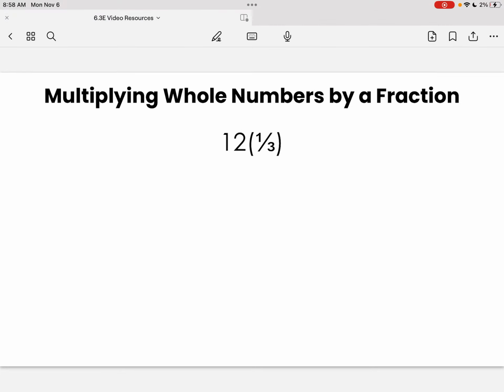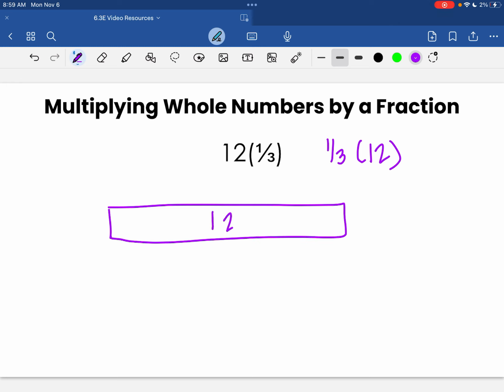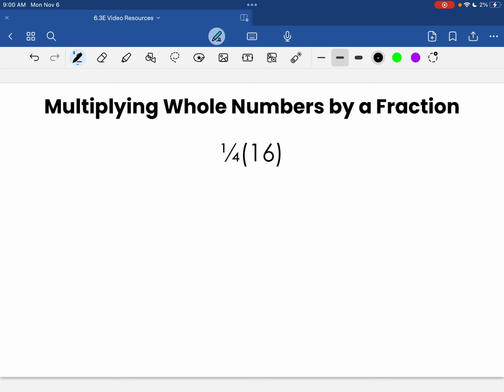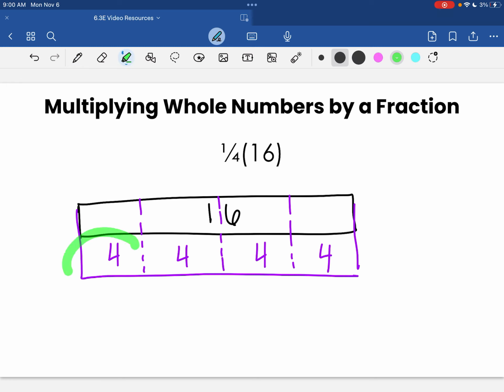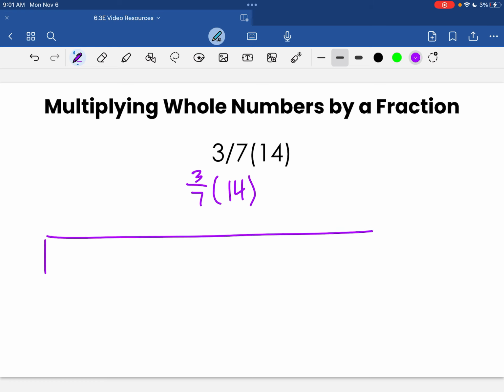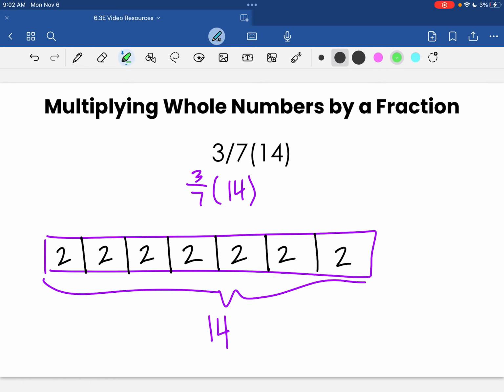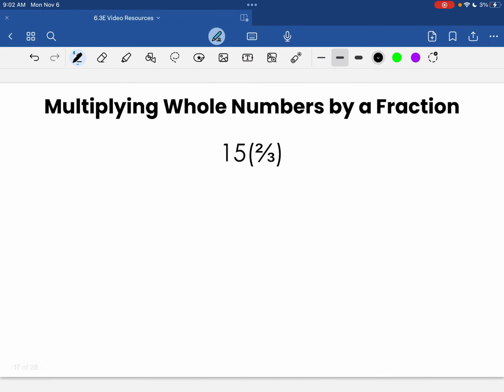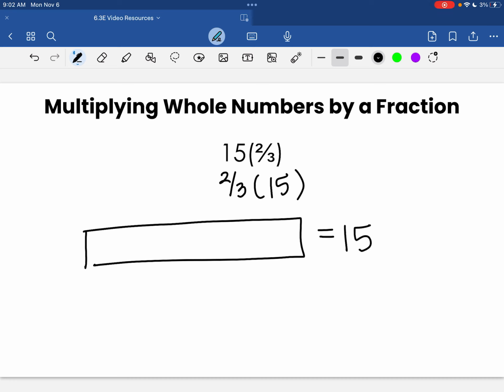Multiplying Whole Numbers by Fractions